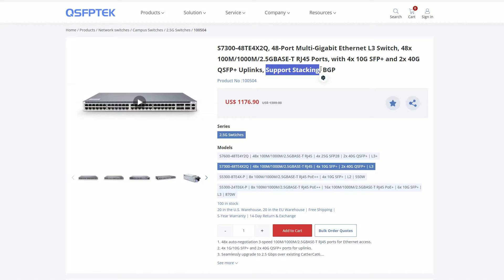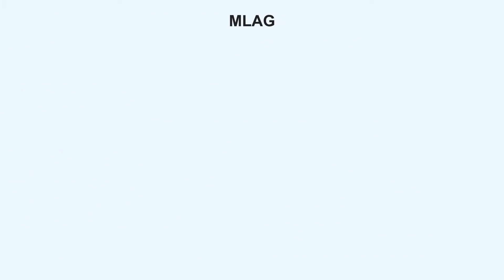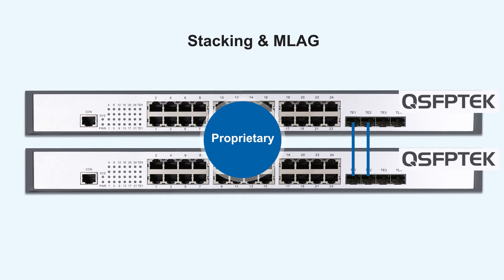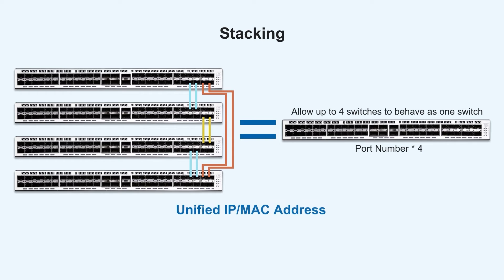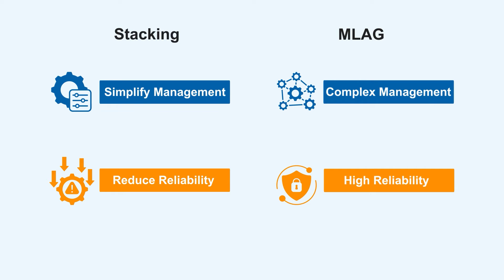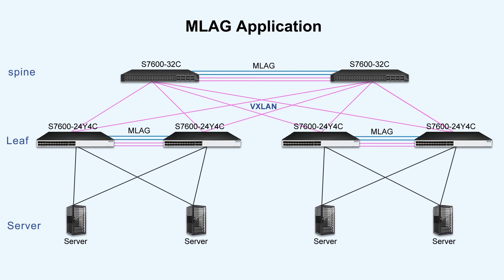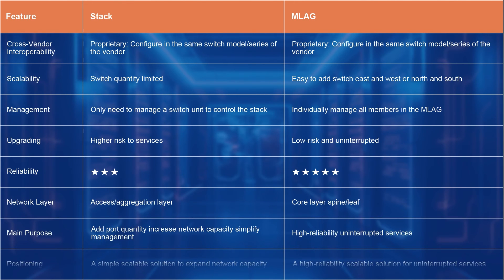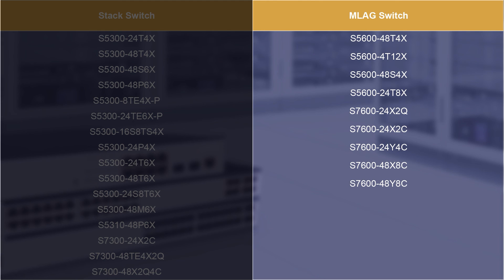Switch Stacking vs MLAG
When we choose a switch, we often see the words "Support Stacking" or "Support MLAG". They may seem similar, but in fact they are quite different. This video explains in detail the difference between Stacking and MLAG to help you quickly choose the right switch.